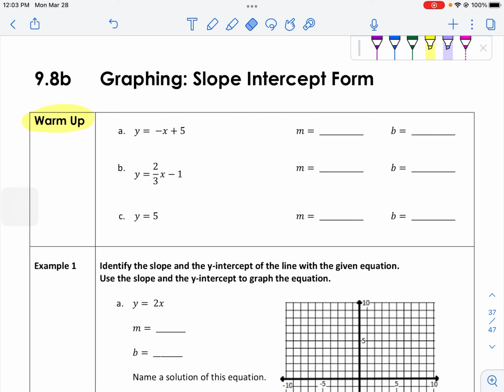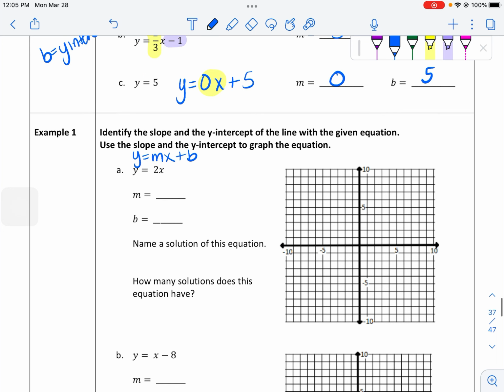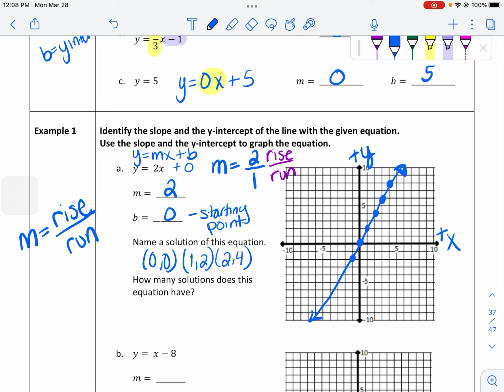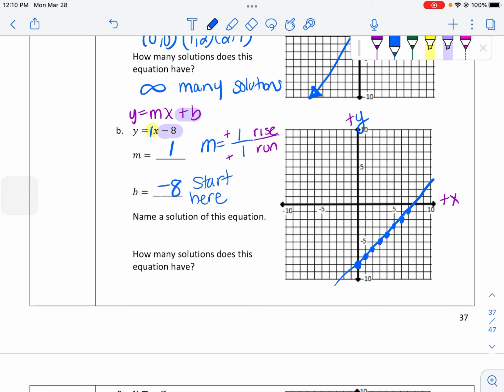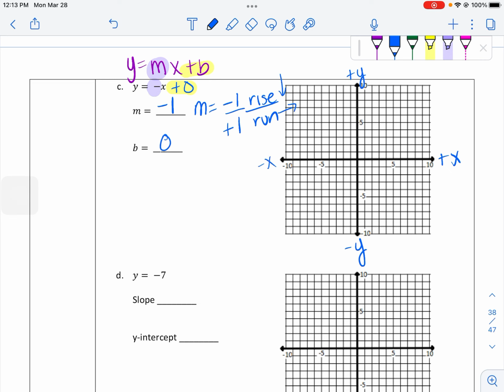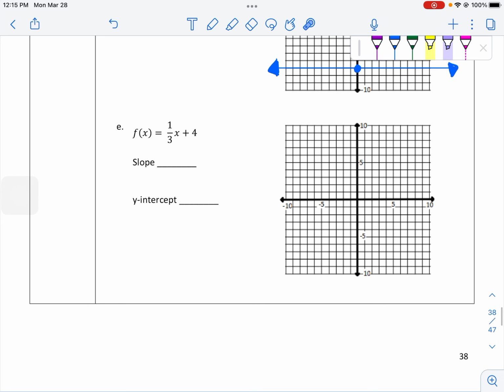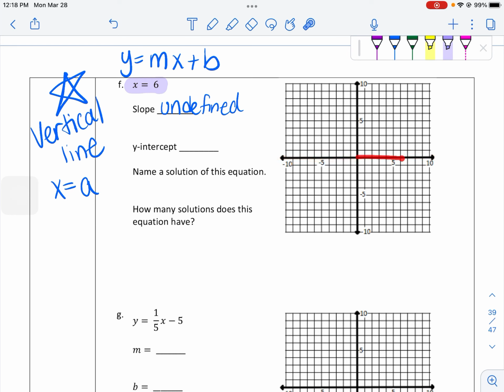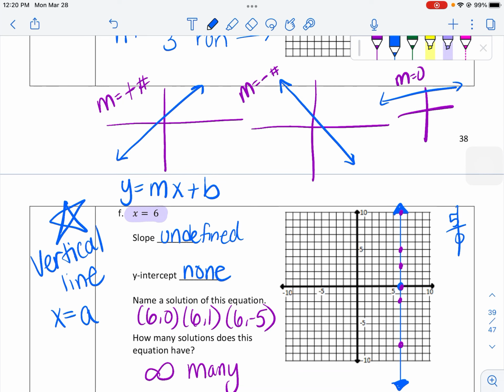9.8b Graphing slope intercept form